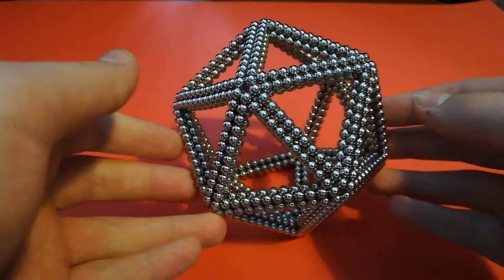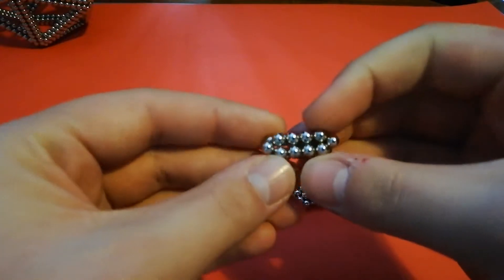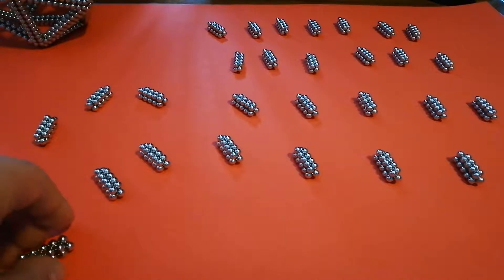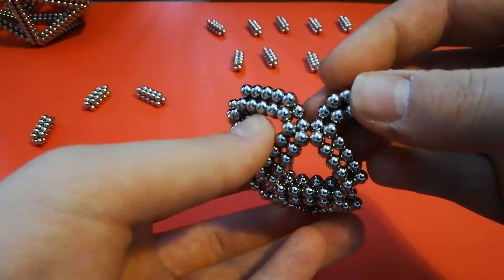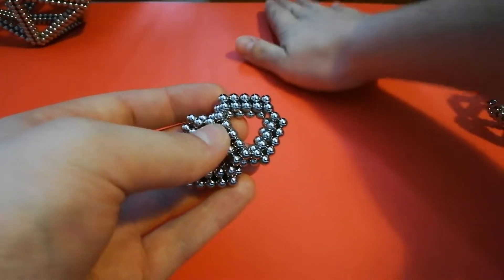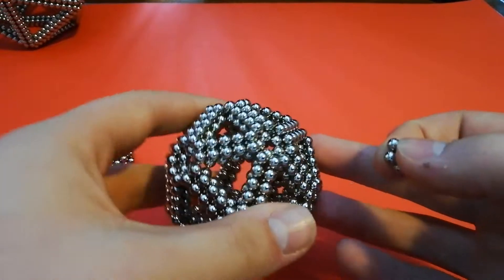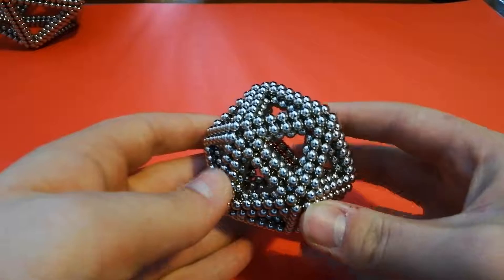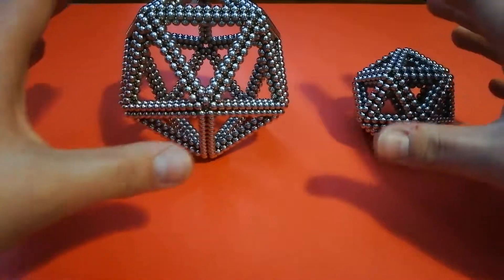Tutorial: Icosahedron frame (Zen magnets)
This shape uses a total of 660 magnets or just over 3 sets to make,the larger version uses 1260 magnets.
The magnets uses are Zen magnets and can be bought at zenmagnets.com